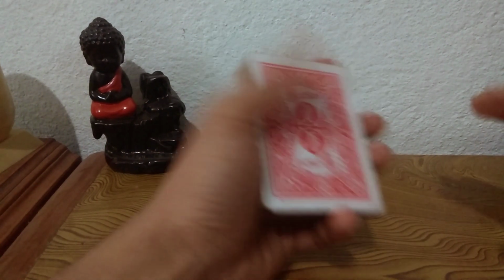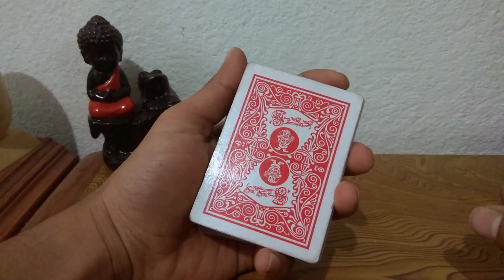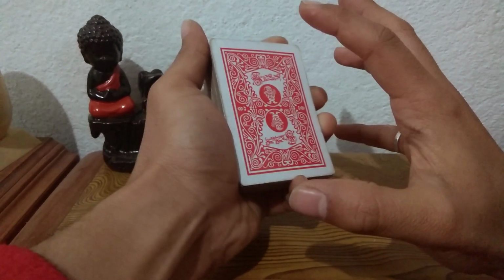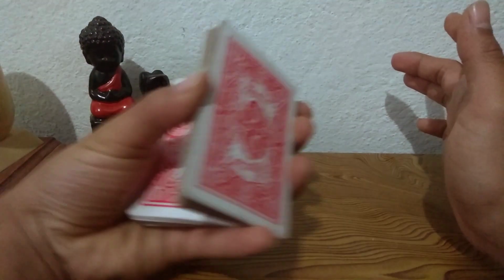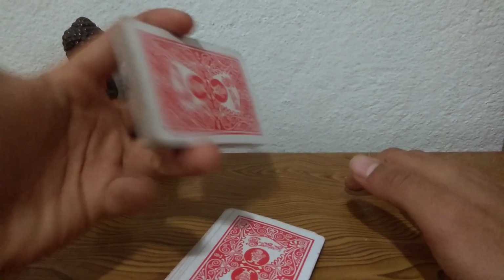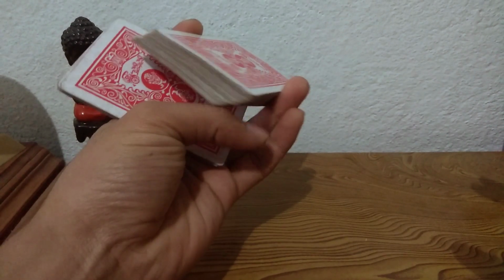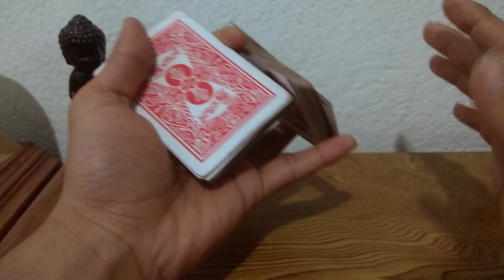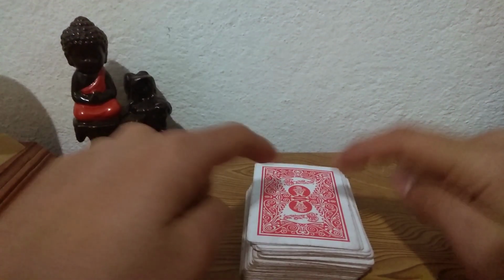Cardistry Tutorial: Revolution Cut for Beginners !!!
Hay Guys,
Another day another video and today, I am teaching you guys one of the most basic of cardistry moves, the Revolution Cut :)

Although this move is usually taken for granted, it is one of those moves that really pays off. It is difficult at first, but once you get used to it, you will find it easy to incorporate this move into Sybil and all sorts of other areas :)

2.Lucid Dreamer
3.Honey
4.Holy Tension Batman
5.Ticker
6.Triumph

2-6 are from the youtube audio for content creators :)